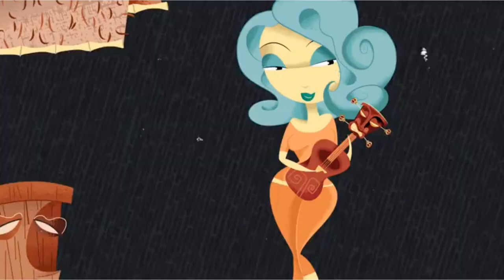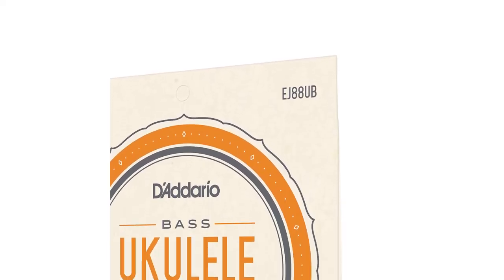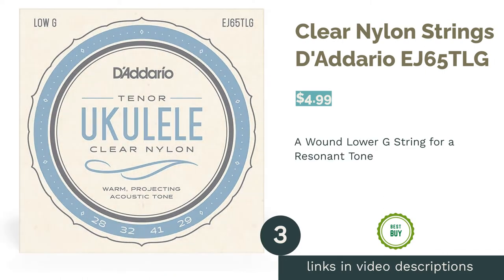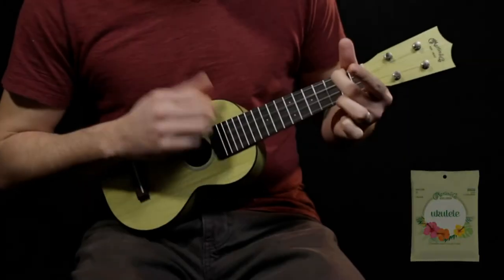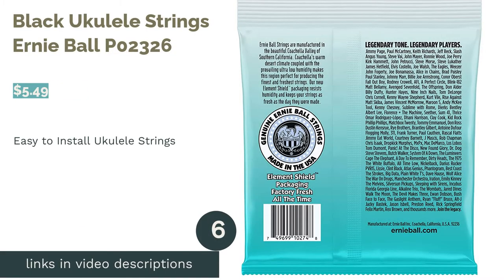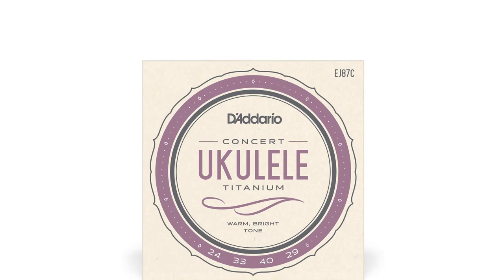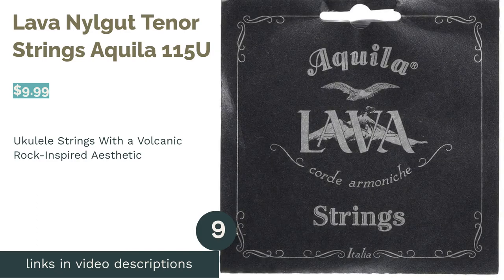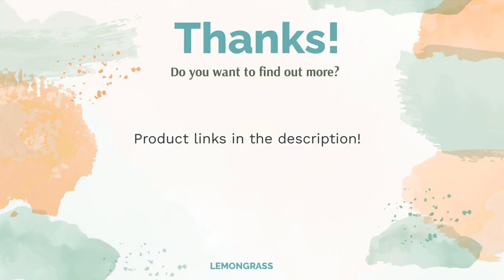🌵 10 Best Ukulele Strings (D'Addario, Aquila, and More)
00:00 Introduction
00:45 #1 - Soprano Titanium Strings D'Addario EJ87S ($8.70)
01:21 #2 - New Nylgut Soprano Ukulele Strings Aquila ($5.89)
01:59 #3 - Clear Nylon Strings D'Addario EJ65TLG ($4.99)
02:34 #4 - Fluorocarbon Ukulele Strings Martin & Co. M600 ($5.99)
03:12 #5 - Black Nylon Strings GHS H-10 ($5.64)
03:49 #6 - Black Ukulele Strings Ernie Ball P02326 ($5.49)
04:22 #7 - Baritone Ukulele Strings D'Addario EJ65B ($5.99)
05:00 #8 - Red Series Concert Ukulele Strings Aquila AQ-86 ($10.51)
05:38 #9 - Lava Nylgut Tenor Strings Aquila 115U ($9.99)
06:12 #10 - Genuine Hawaiian Ukulele Strings Pyramid ($5.30)

06:37 Ending

Finding the right strings is essential when you own a ukulele. Different types of ukuleles require different strings so that you can get the best sound out of your instrument. It can be intimidating at first to find the right strings, but fear not, we have written a buying guide to help you out!
We have also compiled a list of our top picks to help you see what options you have in selecting ukulele strings to buy. To help you get started, begin with our top pick: Soprano Titanium Strings made by D'Addario. These strings are for soprano ukuleles and are made out of titanium, giving the strings a loud volume when played.